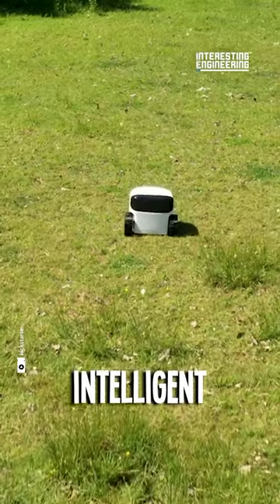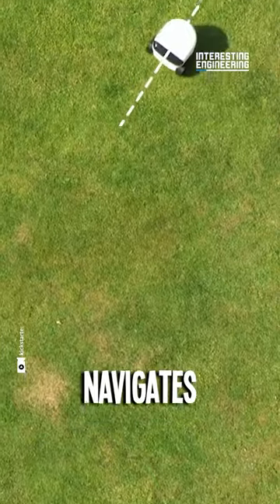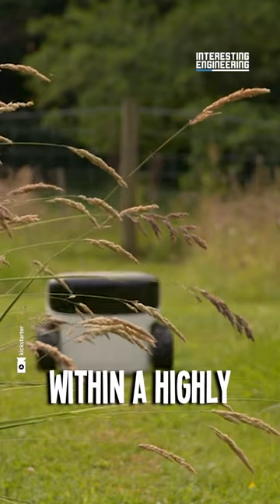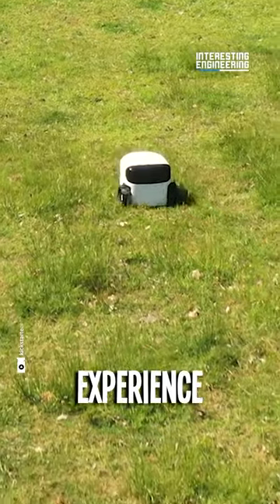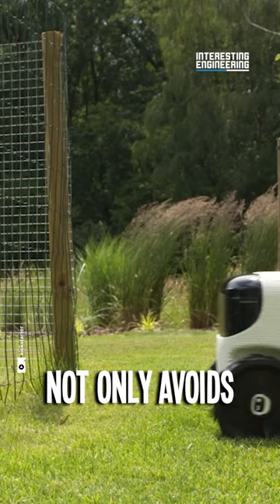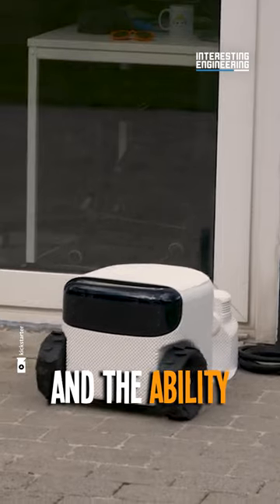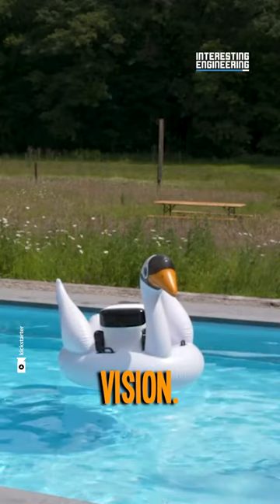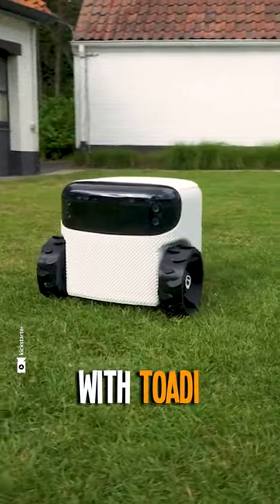Toadi is the Future of Autonomous Lawn Care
Experience a new era of convenience and innovative lawn maintenance with Toadi. No boundaries, no noise, just an intelligent, caring approach to your outdoor space.